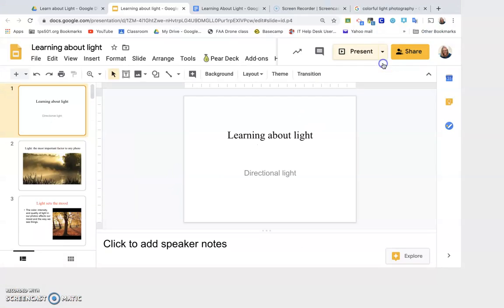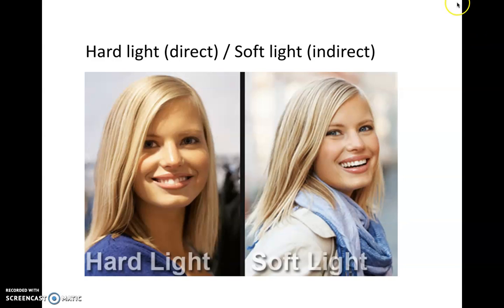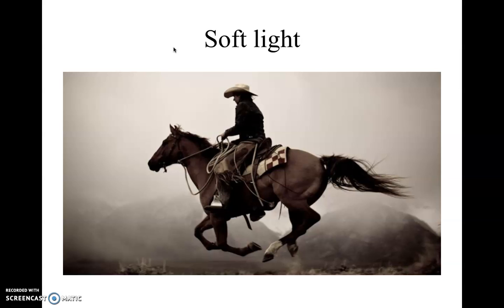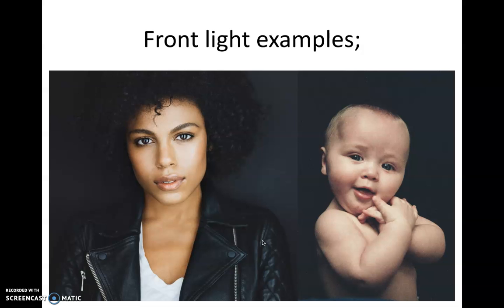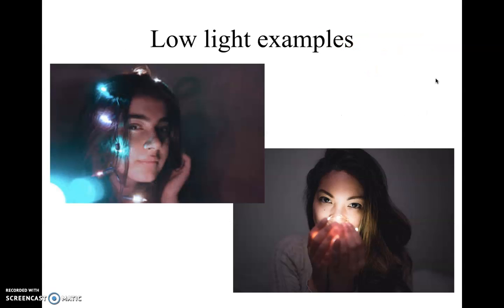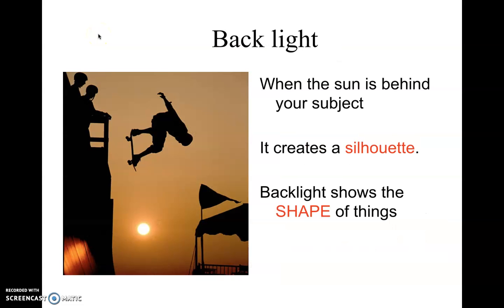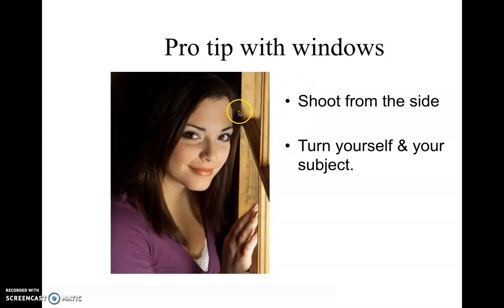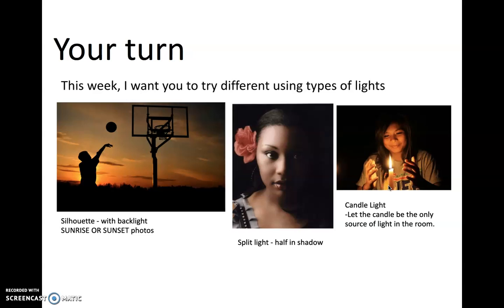Learning About light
How to use directional light in your photographs.
Basic light lesson